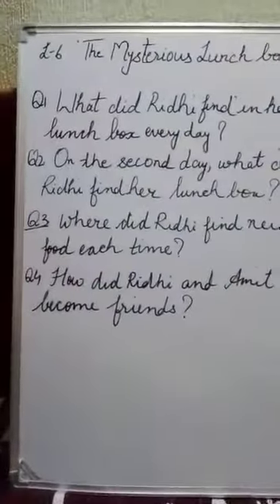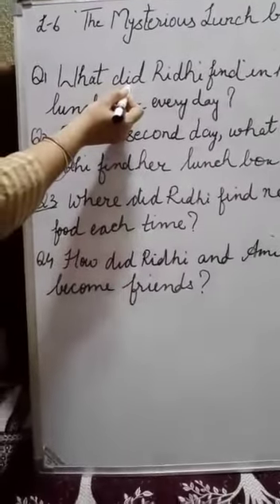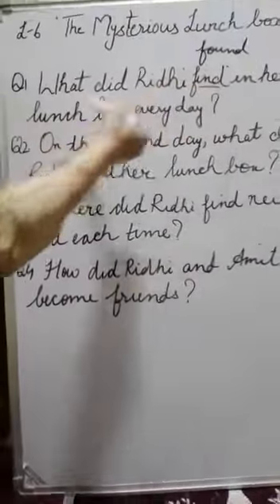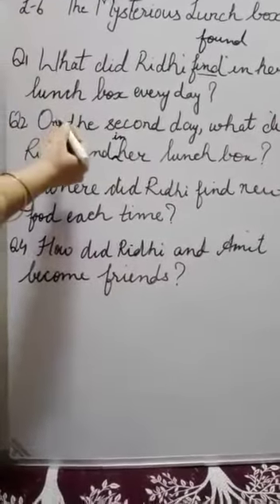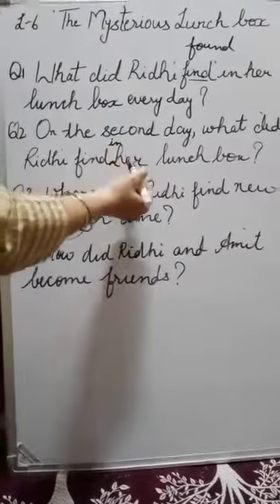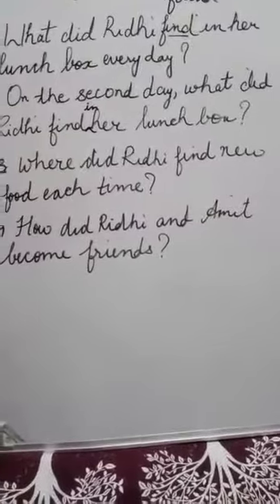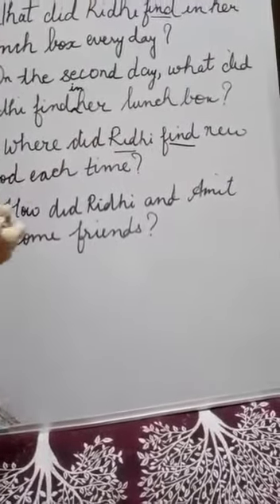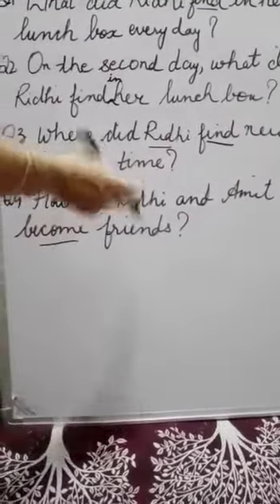31-8-20 CLASS II ENGLISH